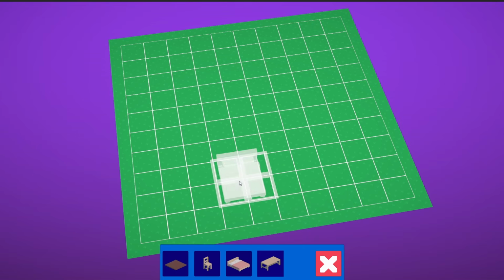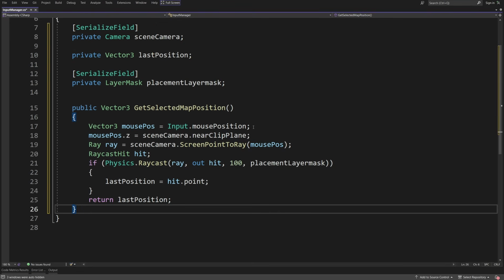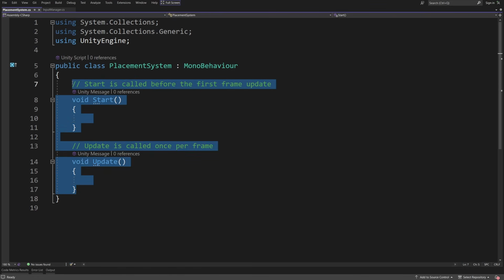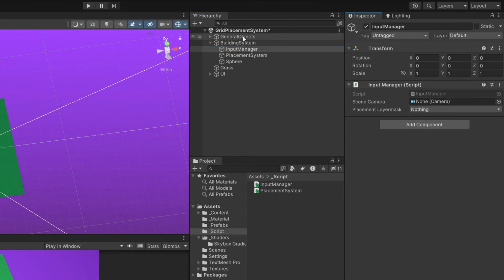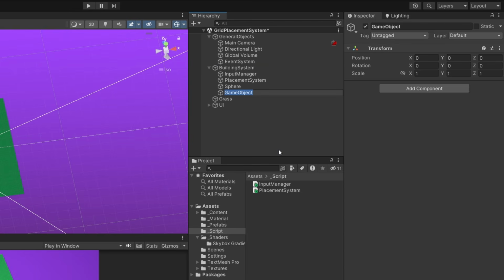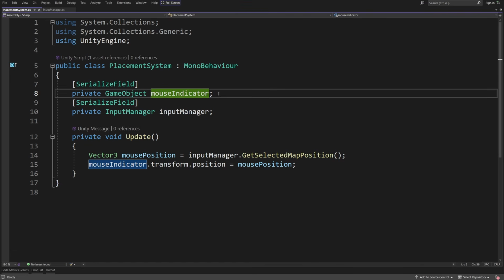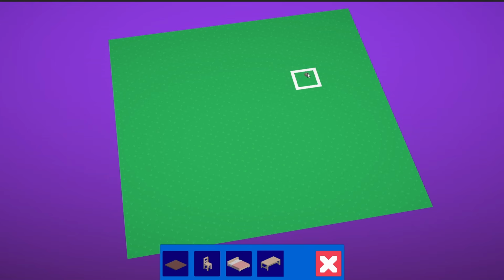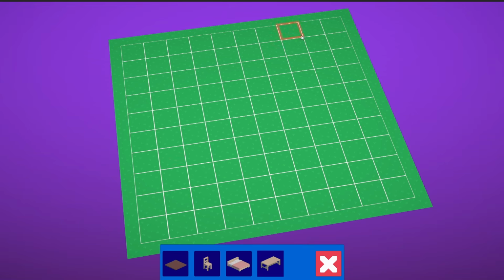Master Grid Placement in Unity 2022 P1 - Calculating Cell Position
In this Unity 3D tutorial start creating a Grid Building System. First we will use Grid component to calculate a cell position for our mouse pointer position to use it in our placement system. Next we will expend the system with a custom grid shader and an object placement and removal system. At the end of this tutorial you will have a grid placement system that you can use in your own project.

00:00 Grid system
00:30 Starter Project
01:00 Getting Mouse position on a plane
03:10 Placement System
05:20 Testing getting mouse position
05:50 Grid Component
08:11 Getting Grid Cell Position
09:36 Testing Grid Cell Selection
10:08 Adjusting offset for the Grid component